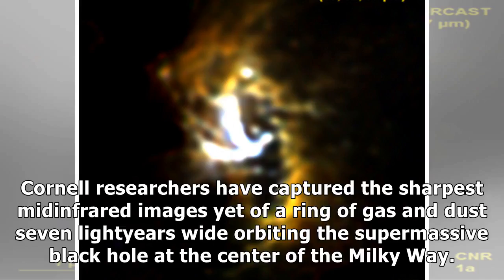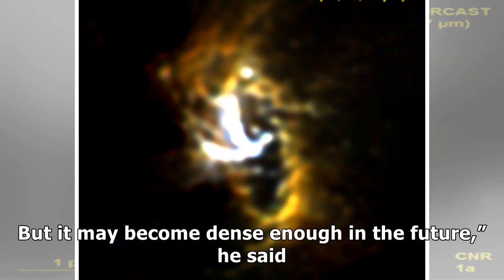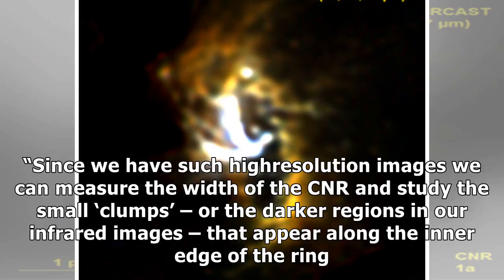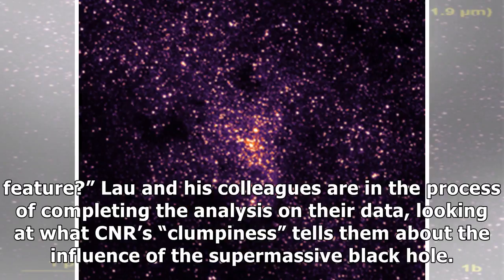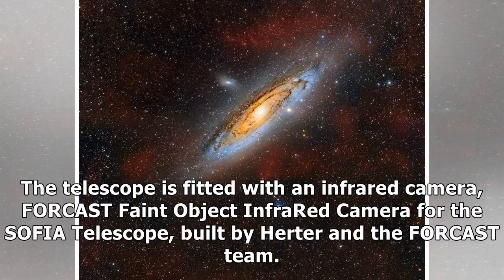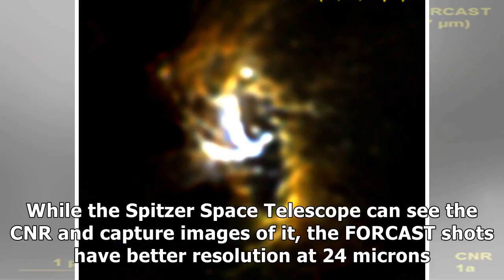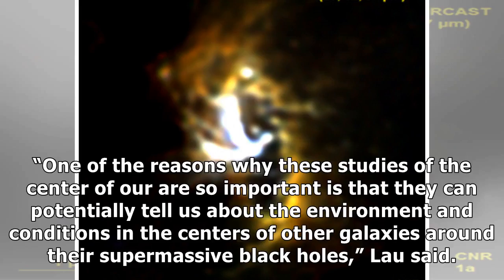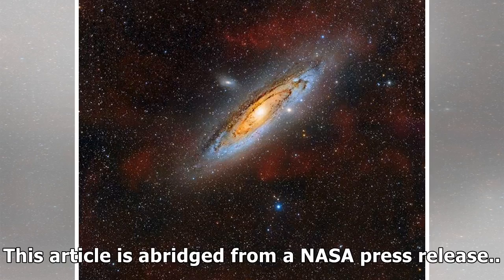High-flying camera snaps shots of milky way ring | cornell chronicle